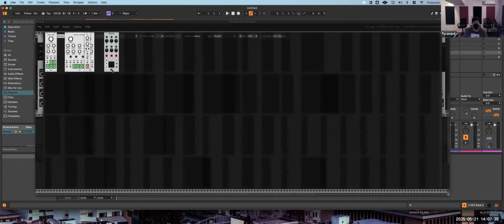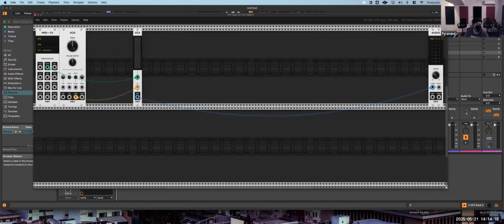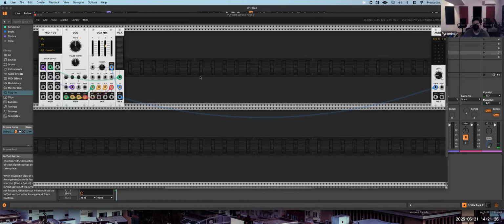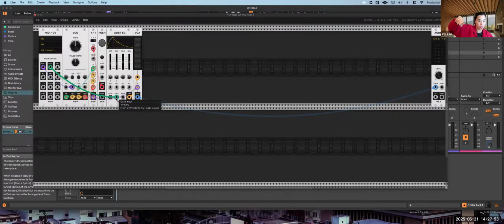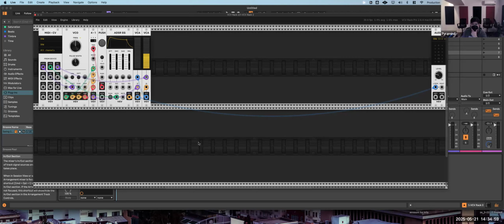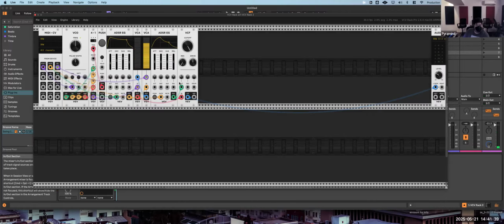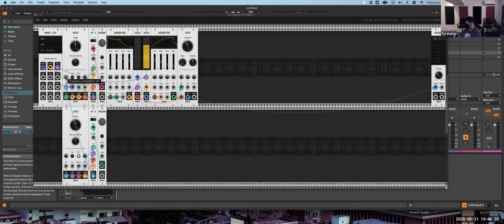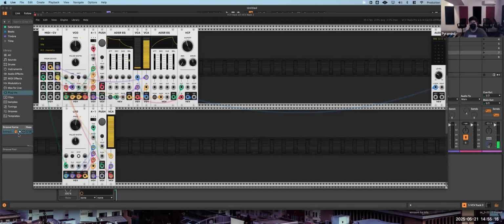Synthesizer Architecture Workshop Pt. 1 | VCV Rack with Quinn Grodzin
How do synthesizers actually work — and why is understanding their architecture so valuable if you make electronic music or design sound?

In Part 1 of this Pyramind Synthesizer Architecture Workshop, instructor Quinn Grodzin uses VCV Rack, a virtual modular synthesizer environment modeled on the workflow of Eurorack modular systems, to break synthesis down to its fundamental building blocks.

Rather than simply showing you how to copy a patch or find the right preset, Quinn focuses on understanding what is actually happening inside a synthesizer.

Using a modular environment makes those relationships visible. You can see how sound is generated, how signals move between modules, and how the different building blocks of a synth work together to create an instrument.

### In Part 1, you'll explore:

• The fundamentals of synthesizer architecture
• VCV Rack and modular synthesis concepts
• Audio and signal flow
• Oscillators and sound generation
• Waveforms, pitch and harmonics
• Filters and shaping timbre
• VCAs and amplitude control
• Envelopes and modulation
• How individual synth components interact
• Building sounds from first principles

### Why Learn Synth Architecture?

The goal isn't to memorize one synthesizer.

It's to understand the **language that nearly all synthesizers share**.

Once you understand oscillators, filters, envelopes, VCAs, modulation and signal flow, those concepts begin appearing everywhere — whether you're working with **Serum, Vital, Pigments, Ableton instruments, Moog, Prophet, Eurorack, or countless other hardware and software synths.

Instead of only asking:

“Which preset sounds right?”

You begin asking:

“What does this sound need, and how do I create it?”

That shift is one of the foundations of becoming a better producer and sound designer.

### Continue with Part 2

Part 2 of the Synthesizer Architecture Workshop is available exclusively inside the Pyramind Sound community, along with more workshops, master classes, production training and access to the Pyramind Vault.

For more than 25 years, Pyramind has helped producers, artists, engineers, and sound designers develop the technical knowledge and creative instincts needed to turn ideas into finished work.

Develop your sound. Deepen your craft. Finish music that matters.